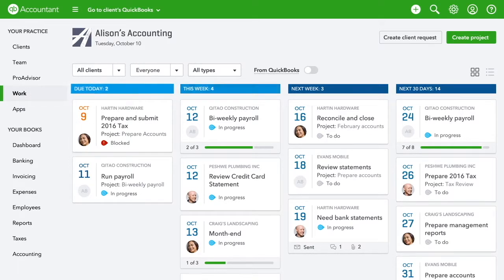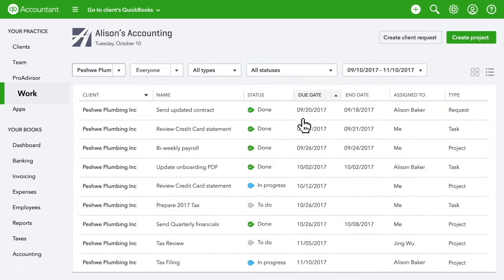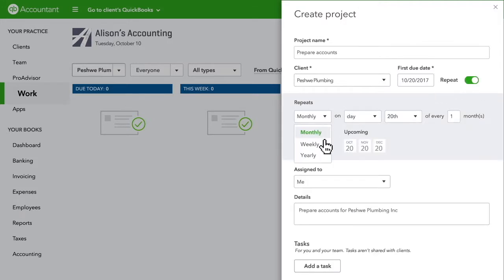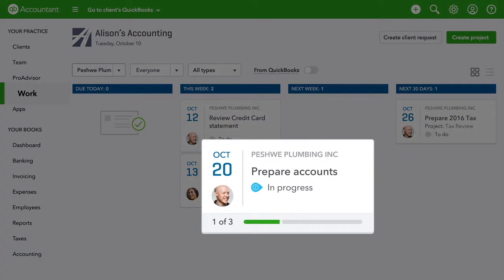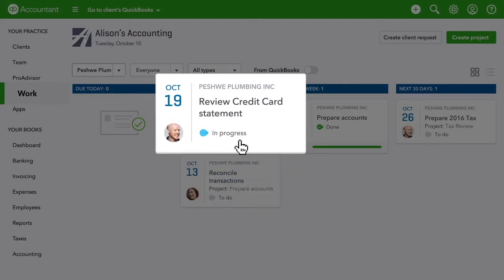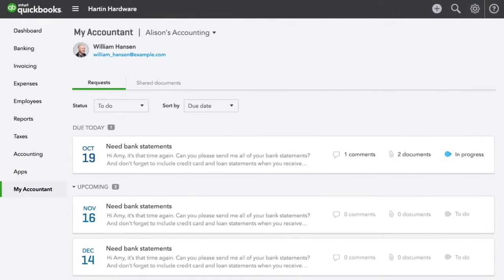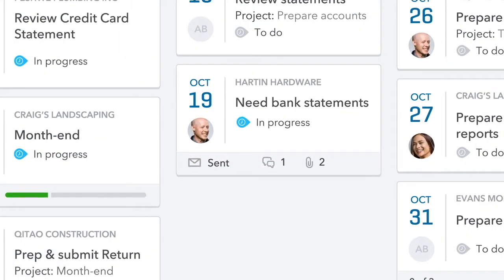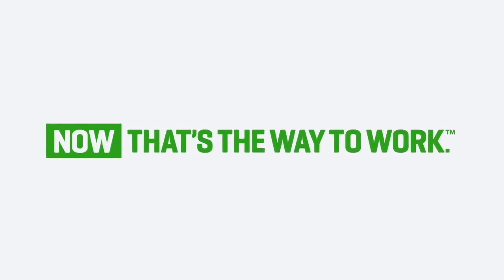QuickBooks South Africa Online Accountant Training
Manage all your work and track all your client requests with QuickBooks Online Accountant.

Intuit, QuickBooks, QB, QBO, QuickBooks Online, Tax season, Taxes, quickbooks tax, quickbooks finance, finance, small business, entrepeneur, entrepenuer, finance